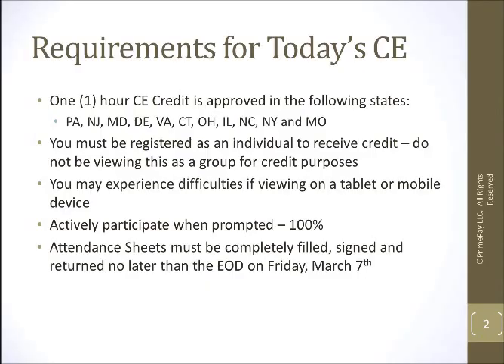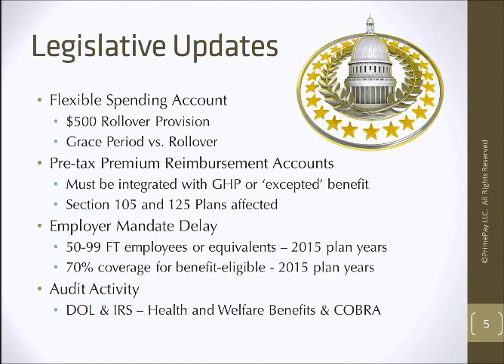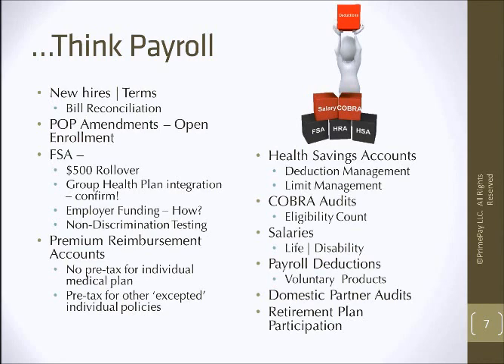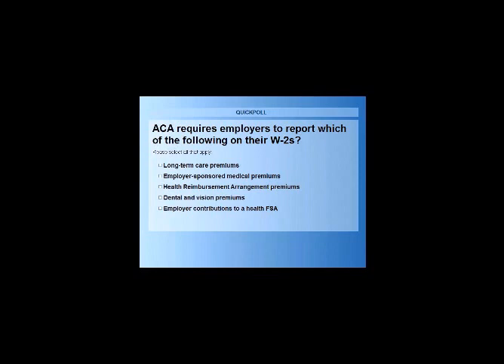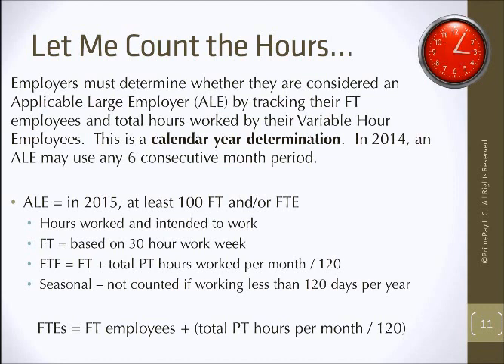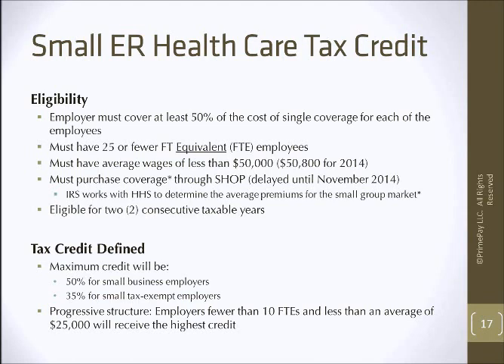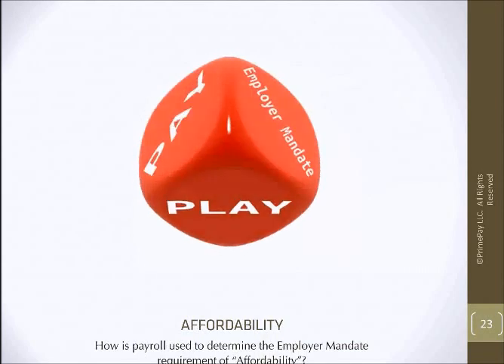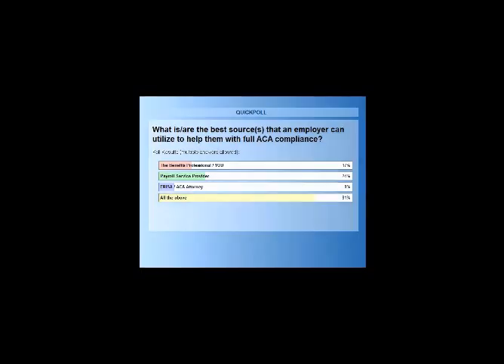Understanding Payroll Fundamentals to Manage ACA Compliance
Understanding Payroll Fundamentals to Manage ACA Compliance: Check out this recording of our March 5, 2014 broker series webinar hosted by PrimePay's Steve Jackson, VP Strategic Planning & Development of HR Benefit Services.

You might be asking the question to yourself right now - How does payroll administration help employers play a role in the compliance requirements of ACA? The data housed in payroll is powerful, and if used effectively, can vastly reduce the burden of these new requirements. But what data is needed for each requirement and how can it be used effectively? This webinar will prepare you to have practical, value-added conversations concerning payroll administration and the coordination of the following:
- General ACA Compliance Requirements
- W-2 Reporting
- Calculation of Full-Time Equivalents
- Individual Mandate
- Deductions for Excepted vs. Non-Excepted Benefits
- Requirements for Small Employers, as defined by ACA
- Determination of the Health Care Tax Credit
- Requirements for Large Employers, as defined by ACA
- Measuring the Variable Hour Employees
- Determining 'Affordable' Coverage

Your clients are asking for help to minimize the financial and legal requirements of ACA. The information contained in this webinar will equip you.